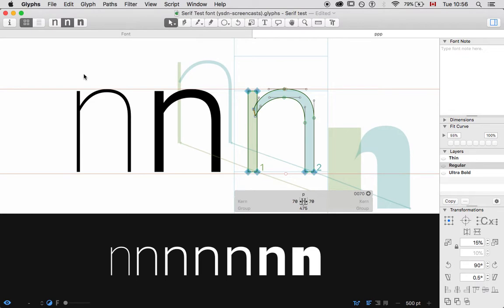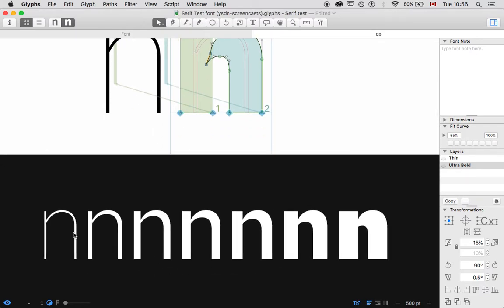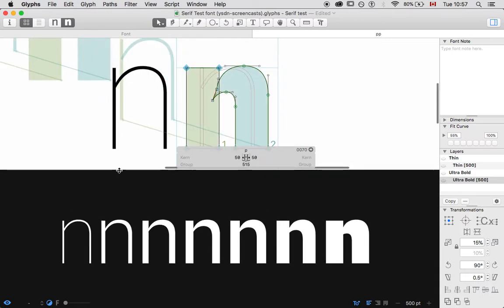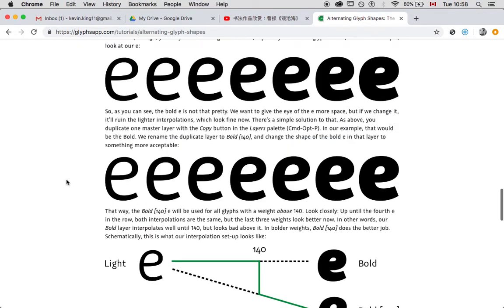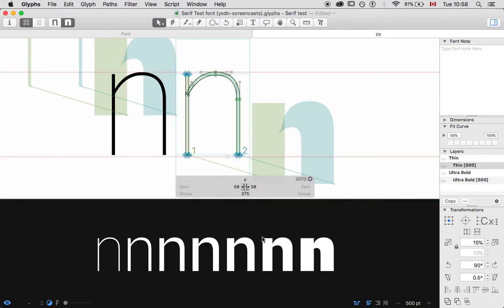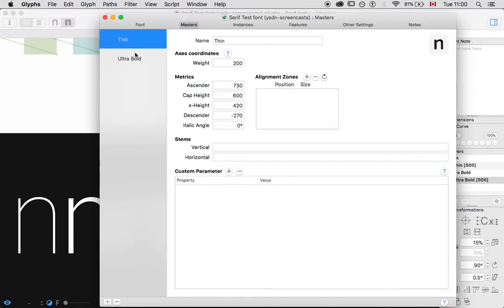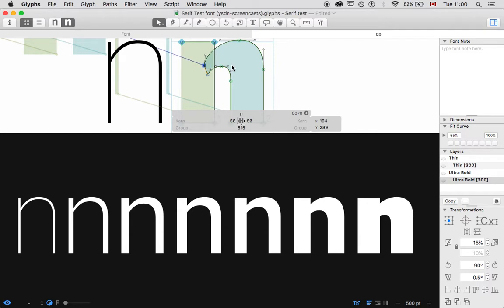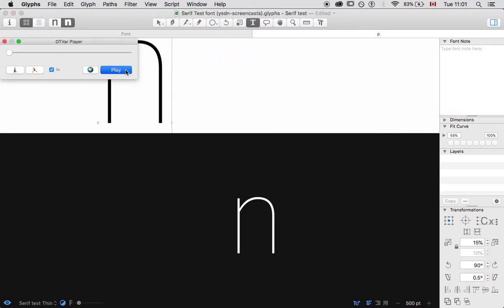07 – Bracket trick for interpolation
This video demonstrates how to perform the 'bracket trick' in Glyphs app to fine tune interpolation along the continuum of your variable axis, and arrive at better results throughout the design space.